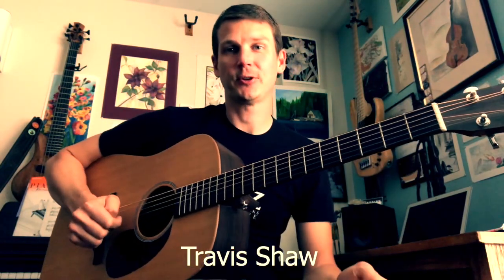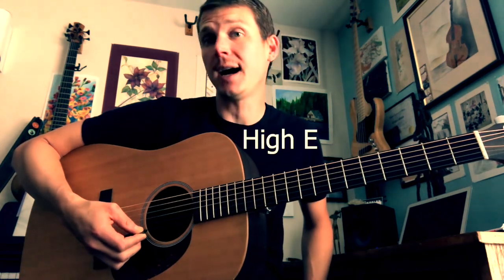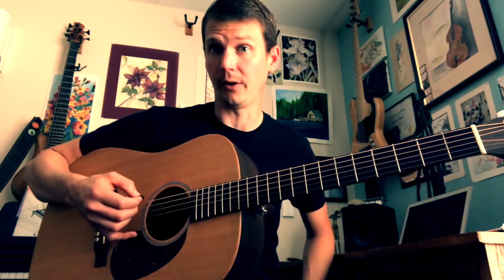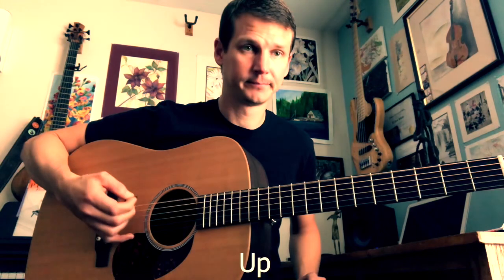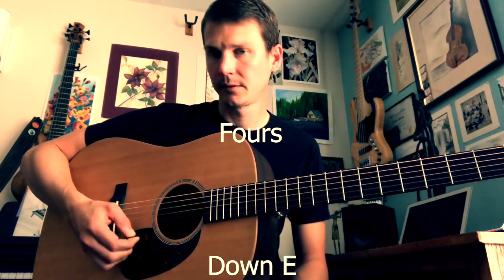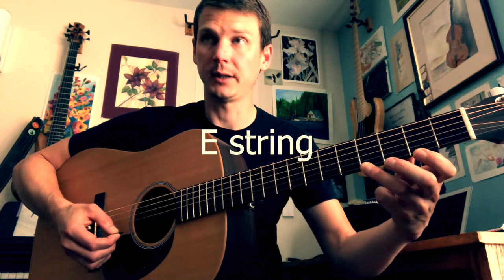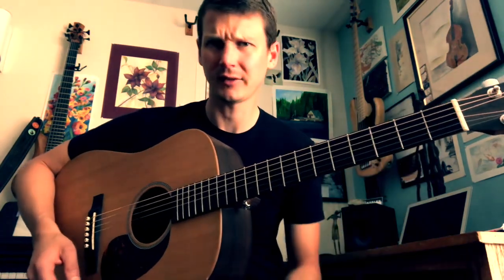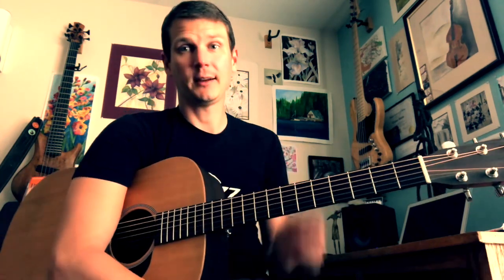Beginner Guitar Lesson 2